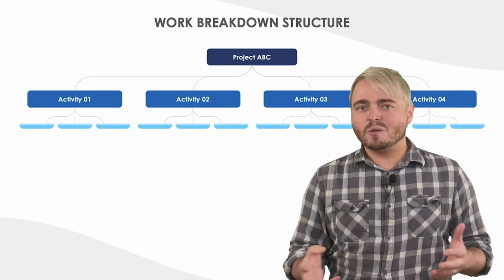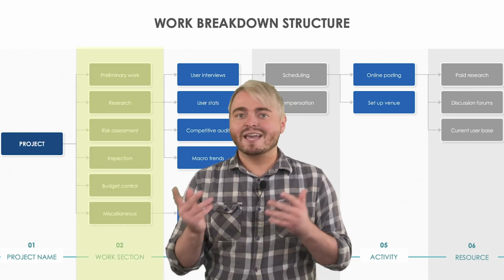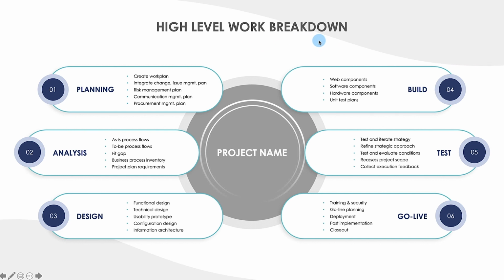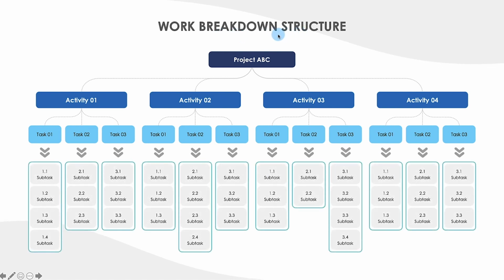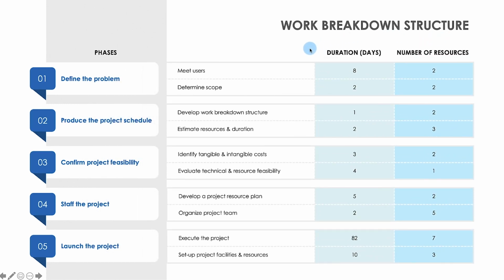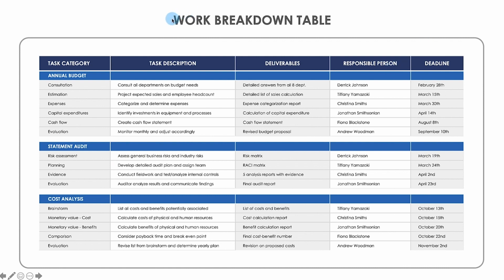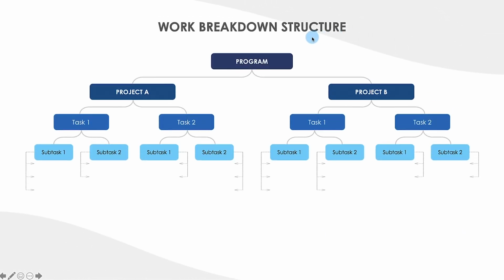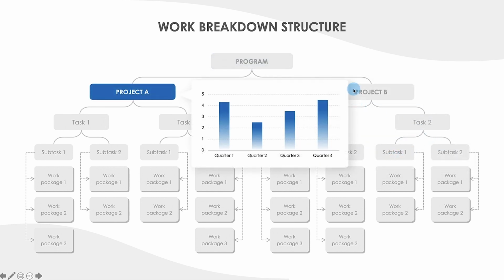What is a "Work Breakdown Structure"?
Organize your team’s tasks and deliverables with a clear Work Breakdown Structure (WBS). As one of the most important project management tools, WBS helps to engineer and visualize the Who’s and the What’s with easy-to-follow tiers and hierarchies. WBS help project managers identify key activities and resources to make successful deliverables.

The traditional phase-based WBS applies a hierarchical approach to project activities to help you prioritize tasks. Elaborate on key activities with a mini progress tracker to hone in on additional details across tasks. A deliverable-based WBS zooms in on what resources are needed for each deliverable across work sections and activities.

The first step in the development of a project schedule defines the work to be completed and in what order to achieve the goals of the project. A good Work Breakdown Structure can also work the other way around. It allows a project manager to work backward and identify the exact steps and components needed if they already have a goal for final deliverables.

A well-constructed WBS can help the entire project management process, extending to project-related decisions like cost-benefit analysis, how to allocate resources, and project risk assessment.